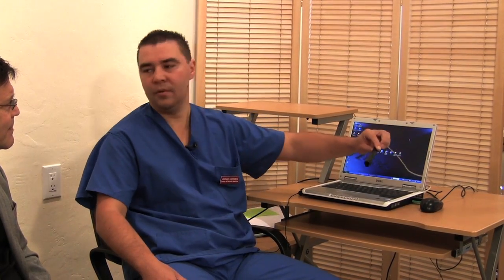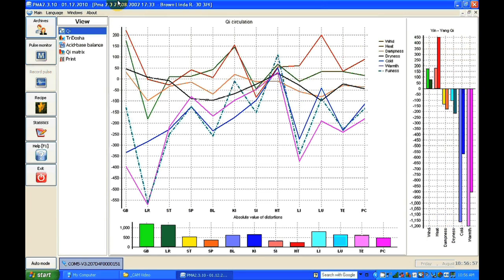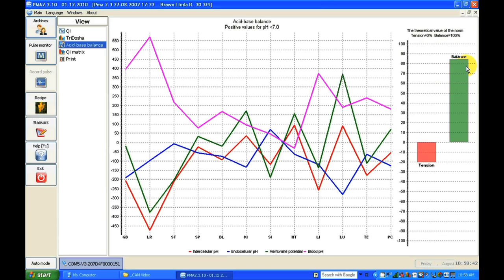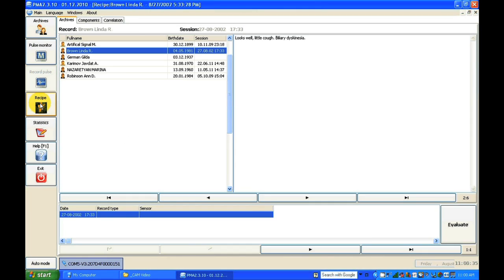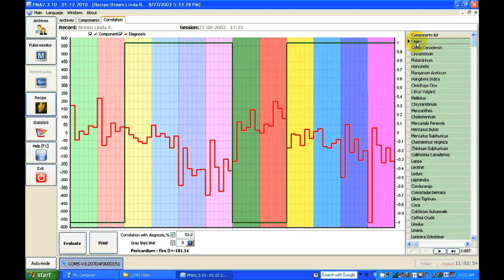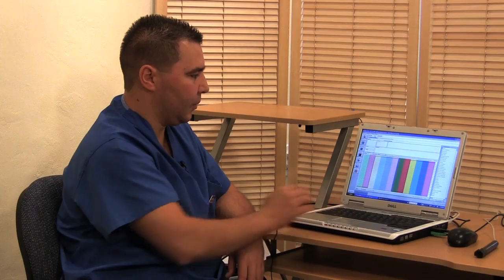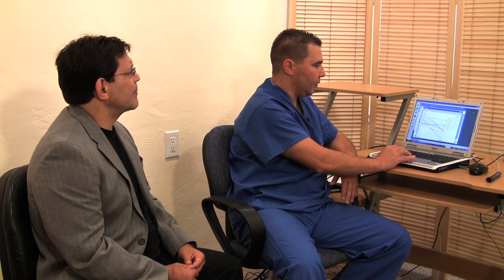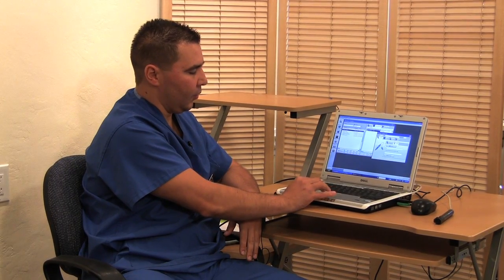Pulse Metabolic Analysis System Demo Part 2/2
Part 2/2 - Pulse Metabolic Analysis System Demonstration by Dr. Javdat Karimov & Dr. Michael Kessler of Global Health Solutions. The latest technology for automatically measuring the Pulse Analysis in the traditional Chinese system.